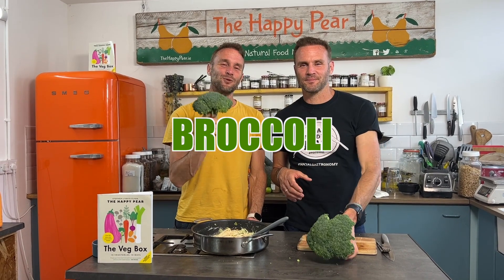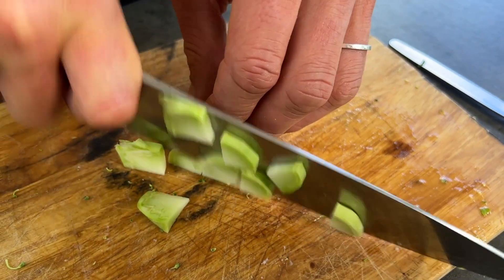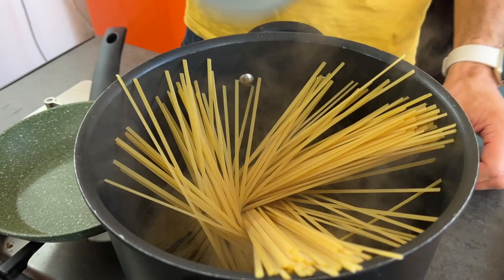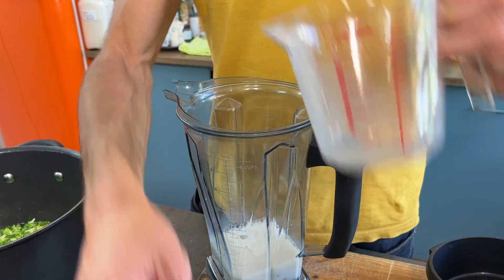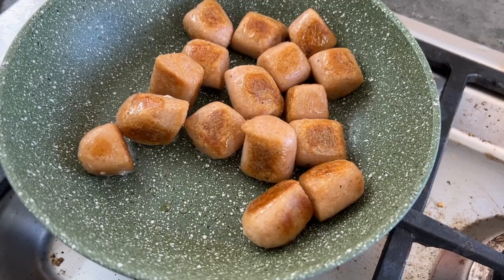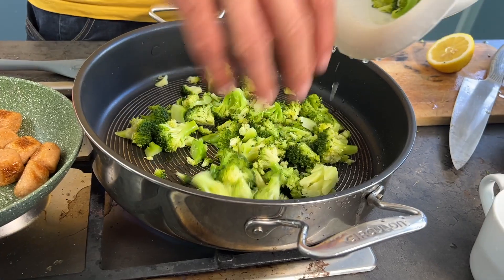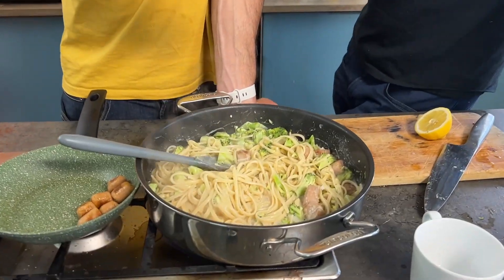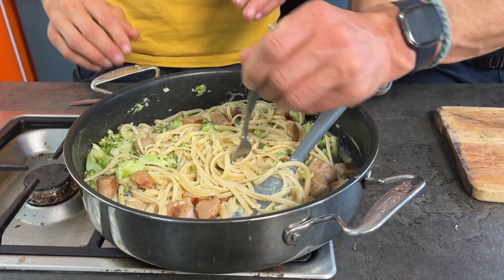Creamy Broccoli Carbonara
This series is in honour of our new book, The Veg Box! Out this June 2022.

We have pre-order offers for those living in the UK and Ireland, including lunch date with us, Happy Pear swim robes, hampers and yoga mats.

In this episode, we create the creamiest broccoli carbonara. You, your friends, your family, your kids, your granny anyone will love this! Such a crowd pleaser

Dave & Steve.